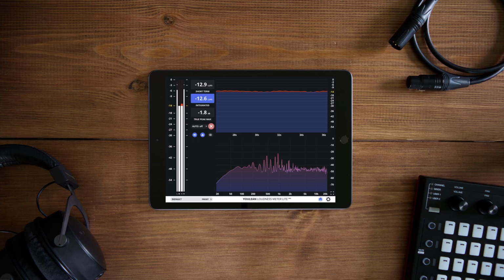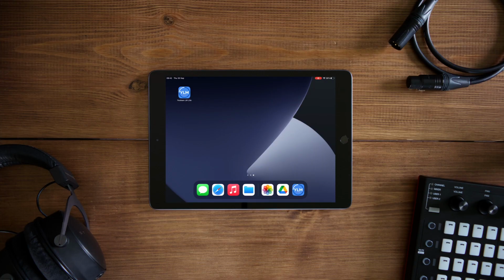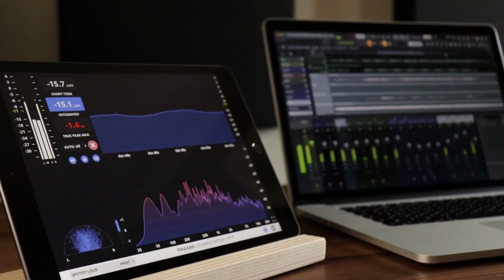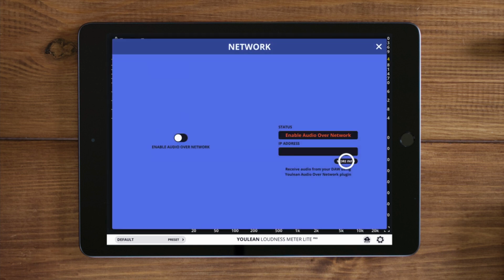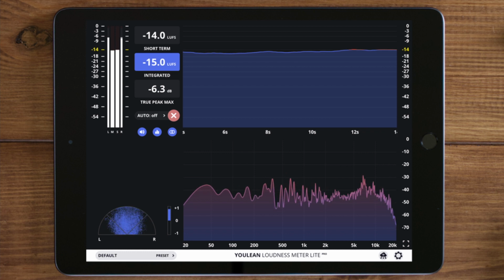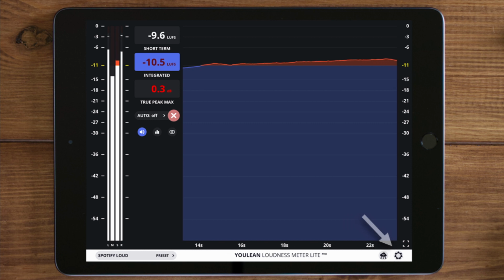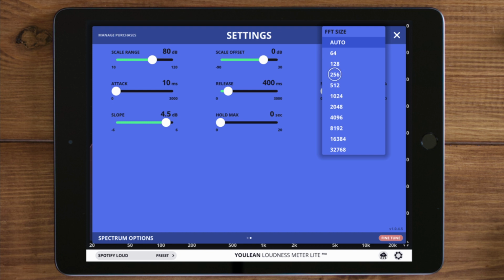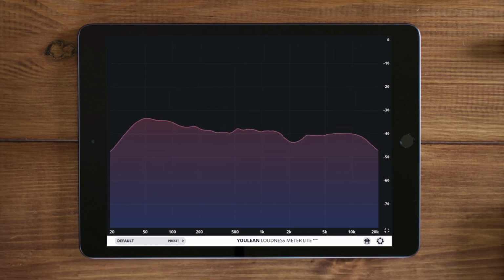Youlean Loudness Meter Lite (iOS) - In Depth Look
Youlean Loudness Meter Lite is a professional meter that will help you analyze LUFS and True Peak units, Spectrum, and Vectorscope. You can also analyze audio via a local Wi-Fi network coming from a desktop DAW like a Logic Pro.

▶ Timestamps:
00:00 Intro
00:46 Standalone mode
01:17 Plugin mode
01:57 Wireless hardware meter
02:14 Connection via Youlean Audio Network plugin
03:05 User interface customization
04:05 Graphs and setting options
06:38 Download